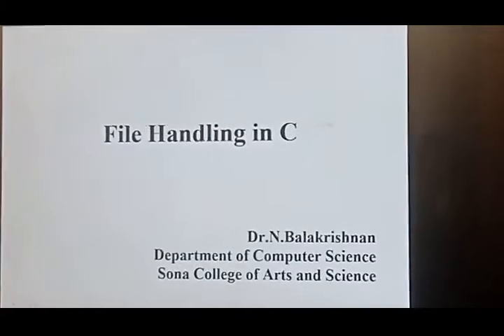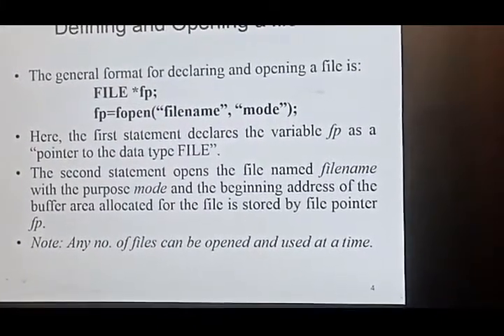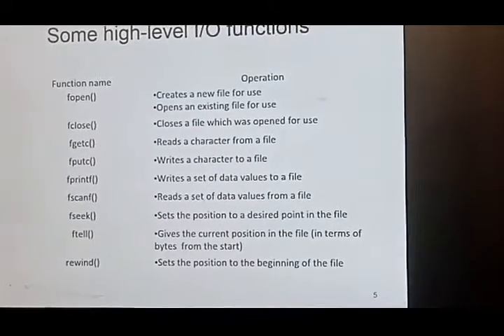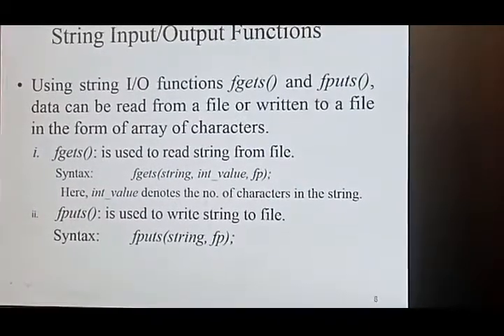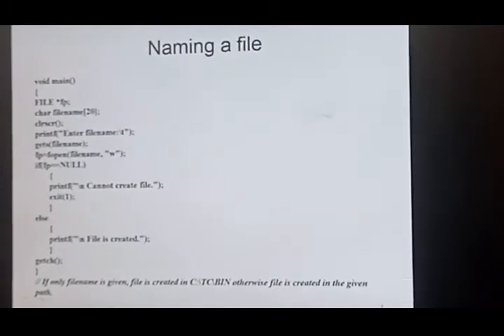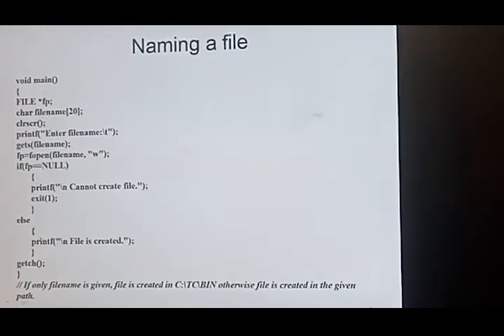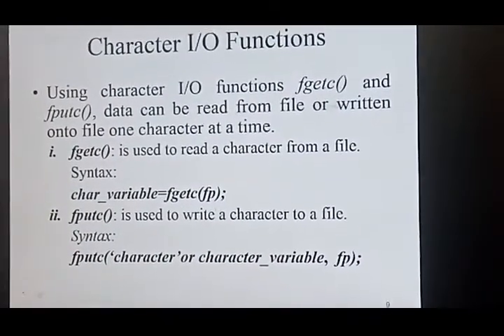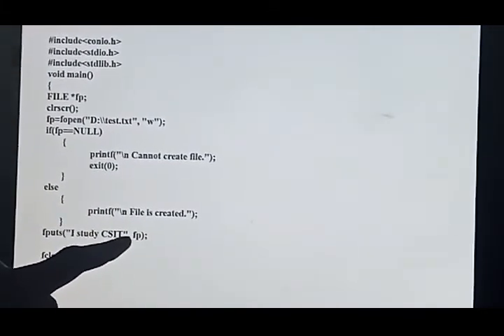File Handling Functions in C Part 1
C File Functions Part 1
Presented by
Dr.N.Balakrishnan
Department of Computer Science
Sona College of Arts and Science
Salem